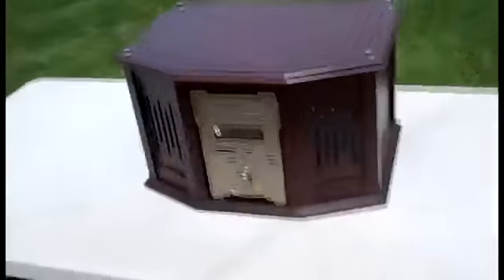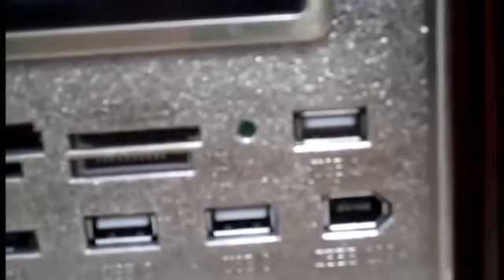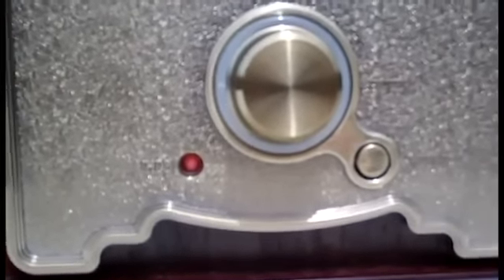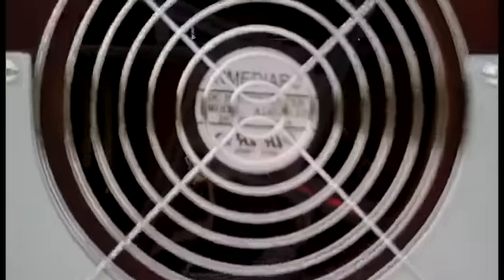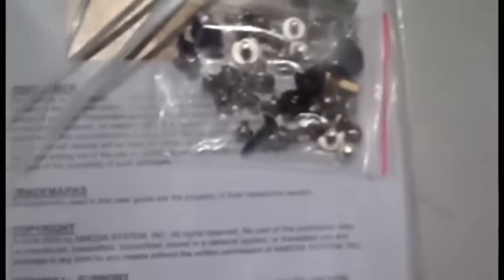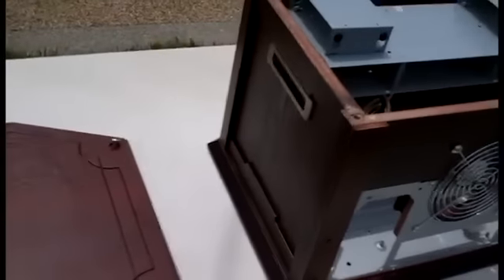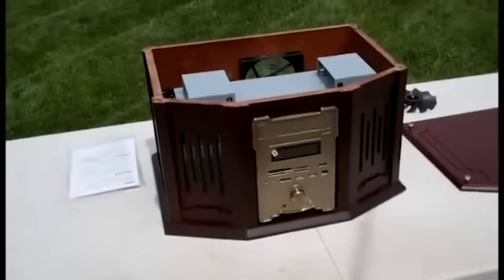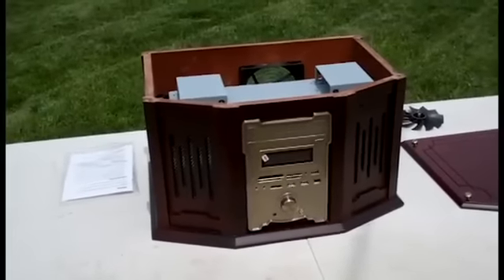NMEDIA HTPC 8000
I am building a pc for someone right now, This is the coolest case ever to use, so i thought i wold show you step by step of the build along with unboxings of the parts i am going to use.